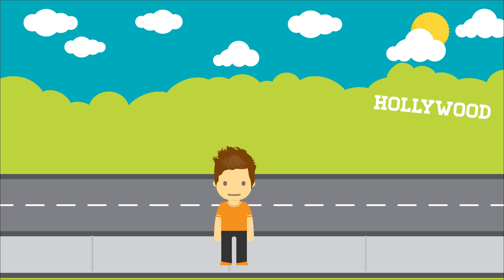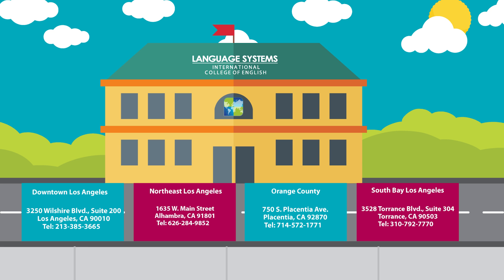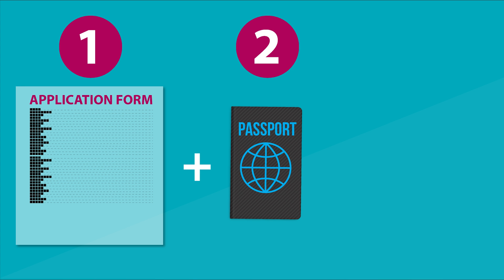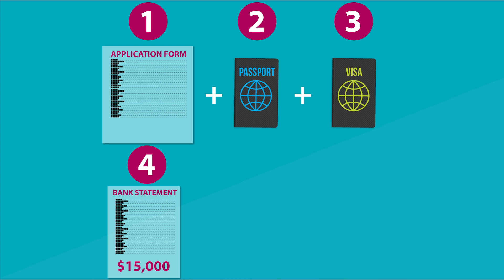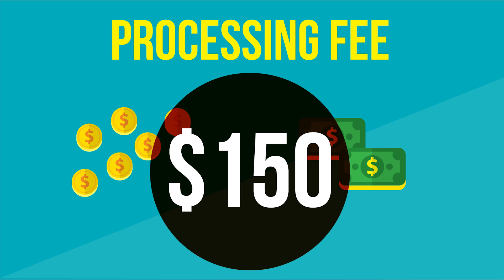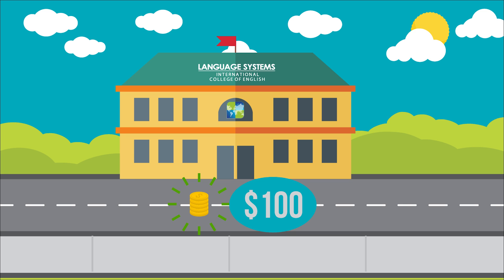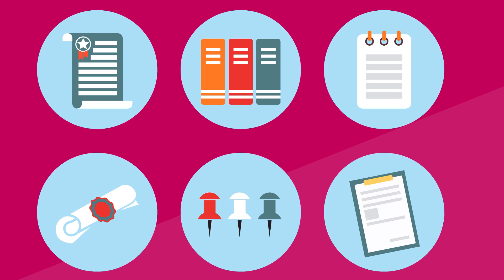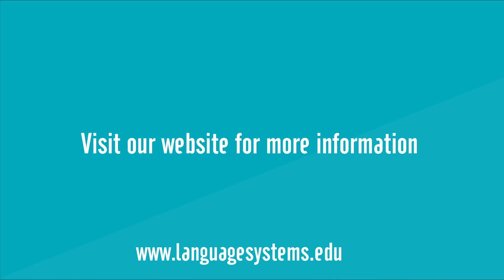How to Apply to Language Systems. Changing your status to F-1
If you are in the U.S.A and want to change your visa to F-1 (Student), watch this video to help you with the application process at Language Systems.